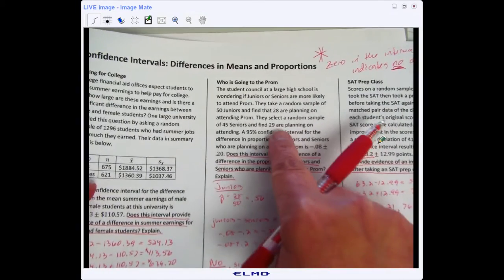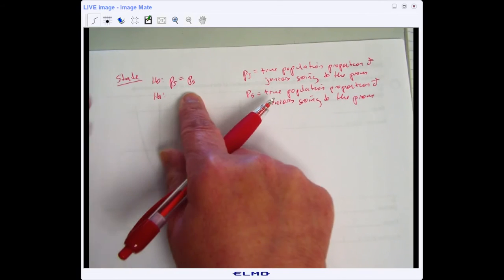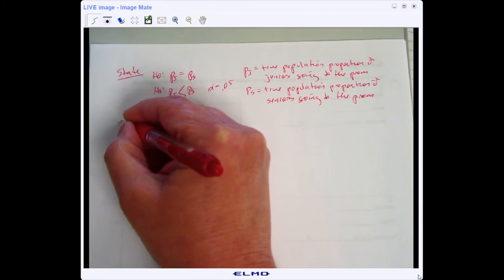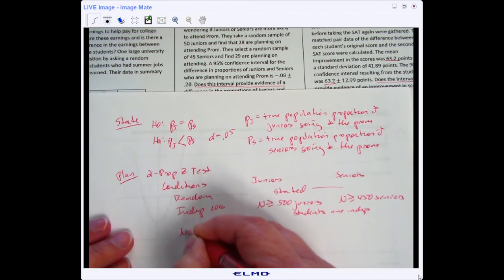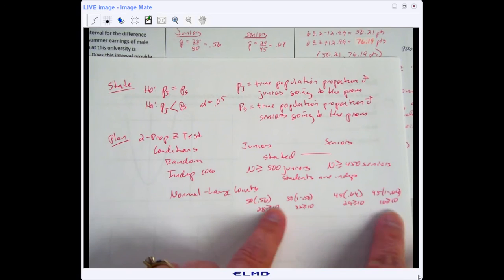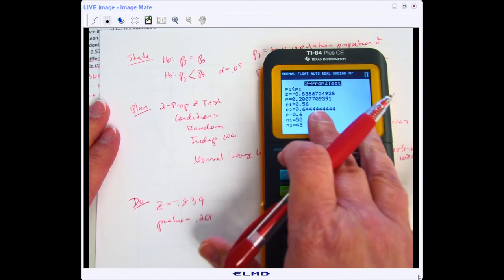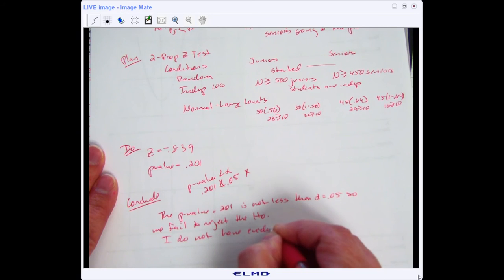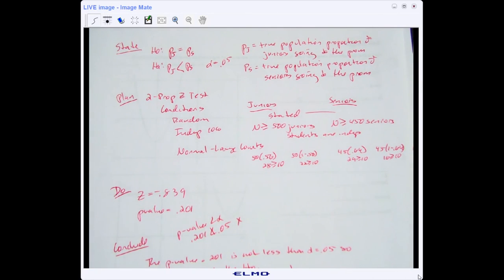AP Stats Ch 10 2 Prop Z Test